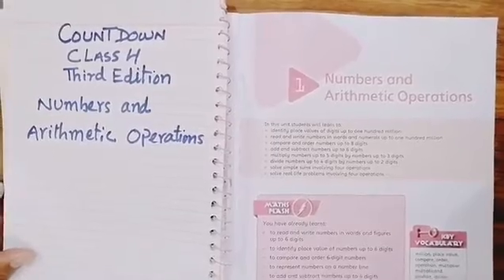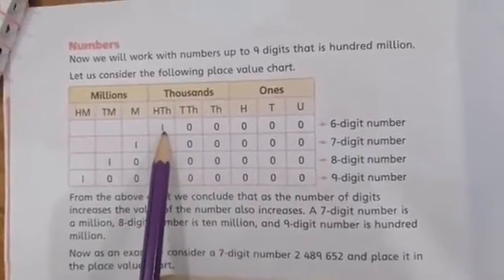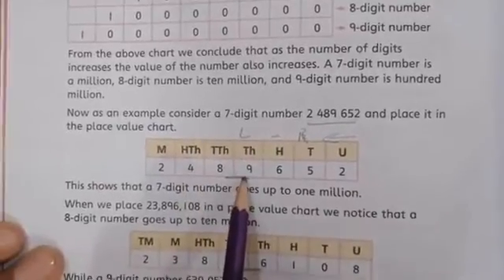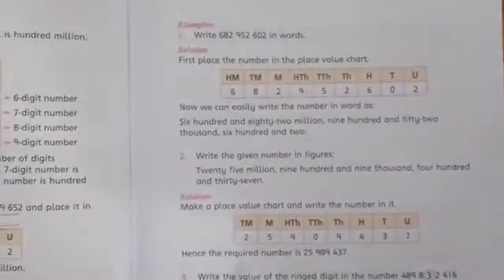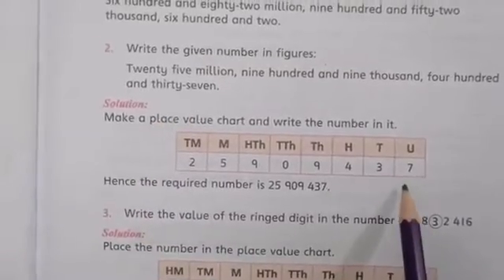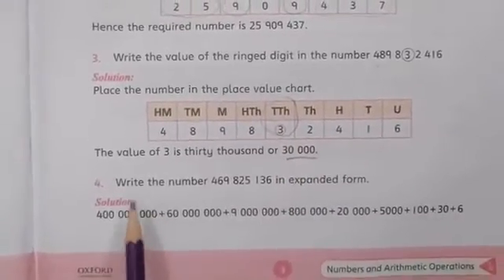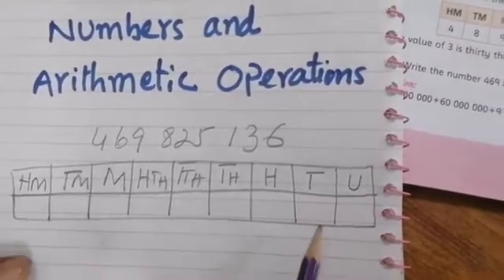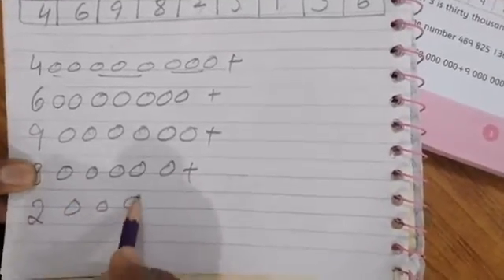Maths of class 4 |unit No 1 , pg no1,2&3